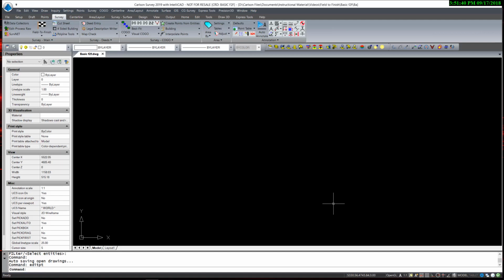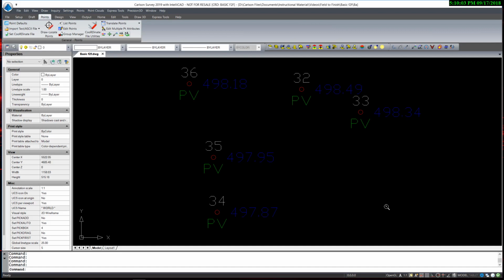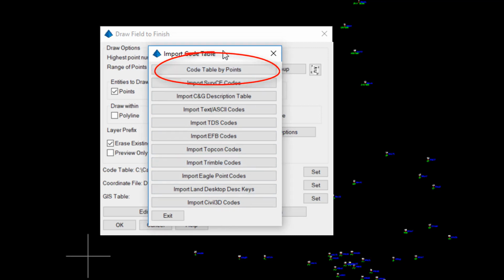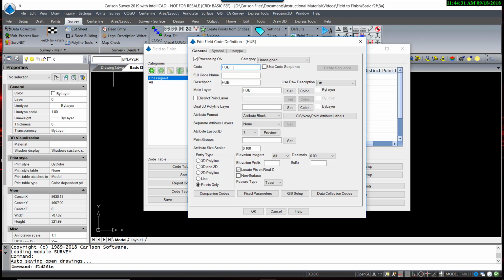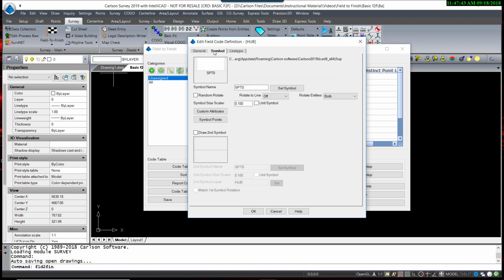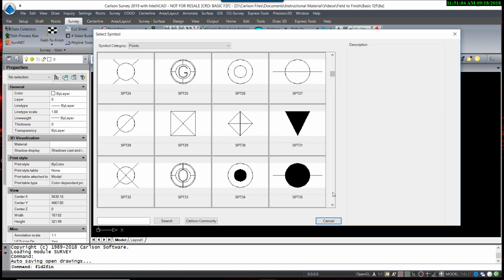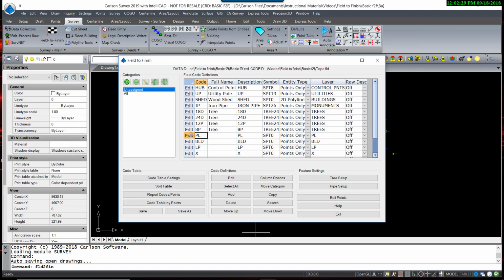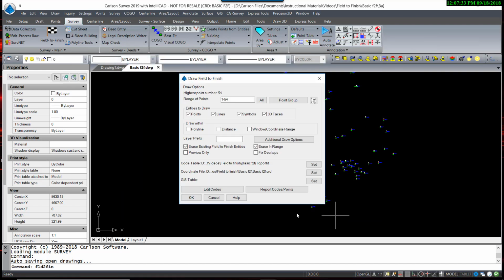Field-to-Finish: Creating a Code Table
Create code table using point descriptions, setting layers and symbols.